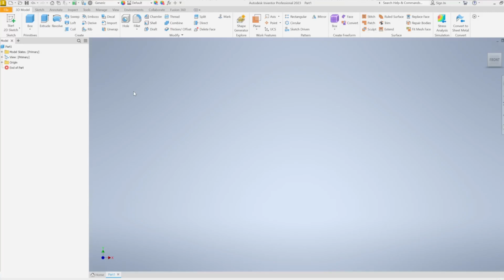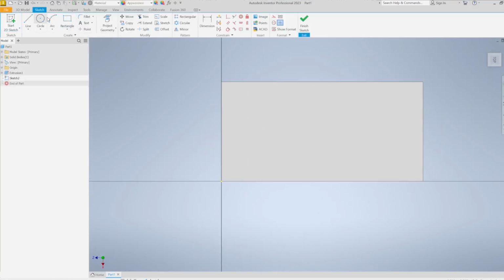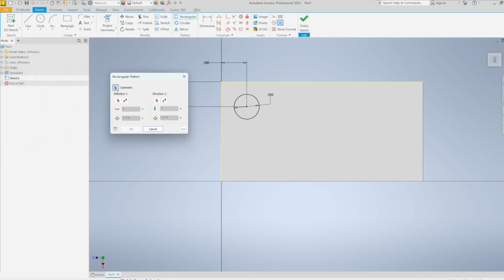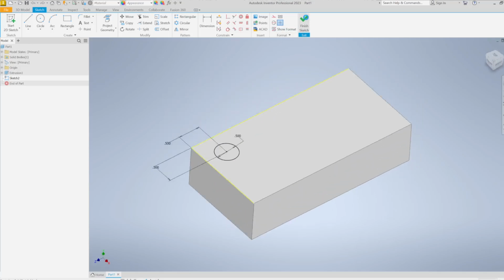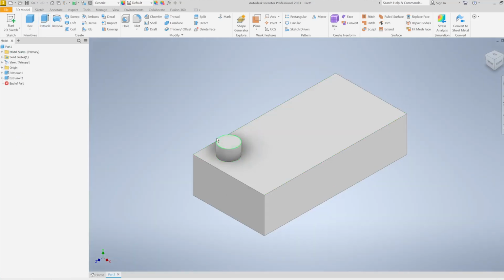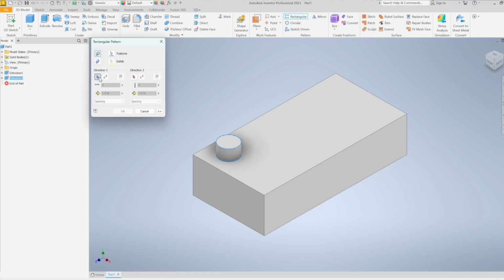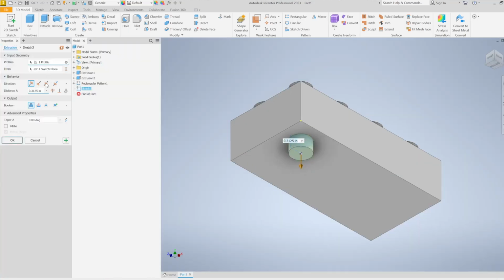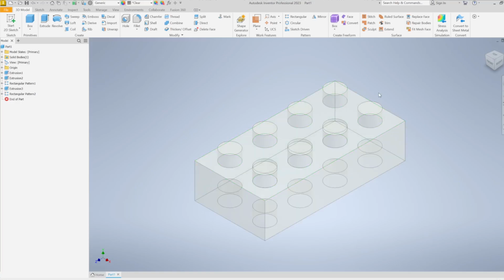Rectangular Pattern Warm-Up